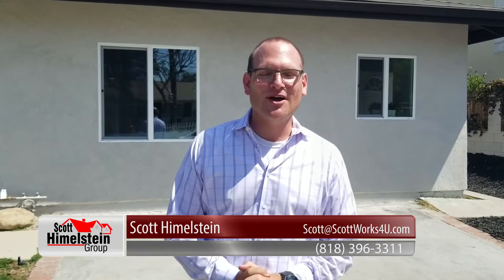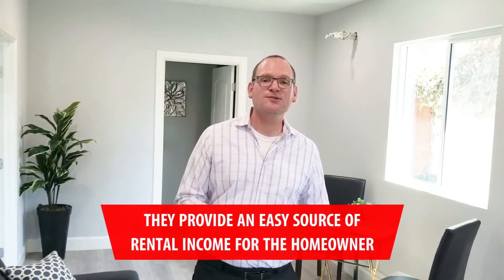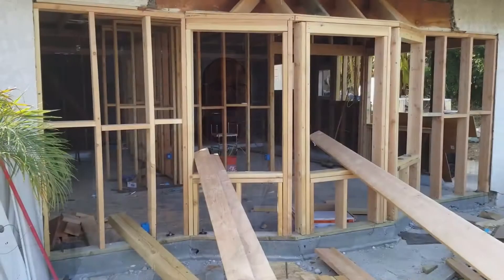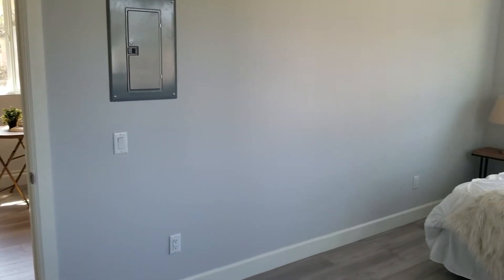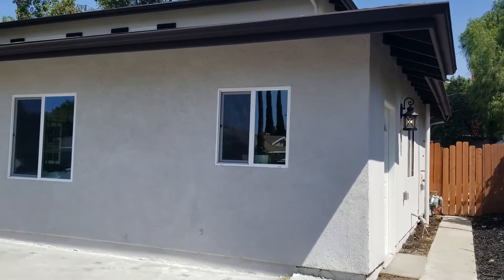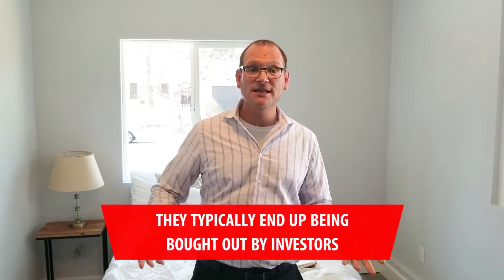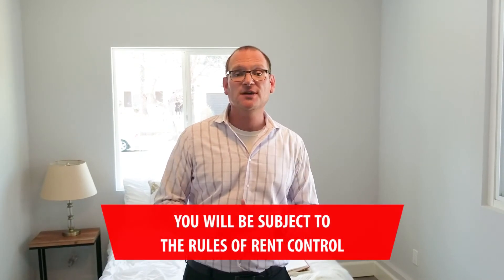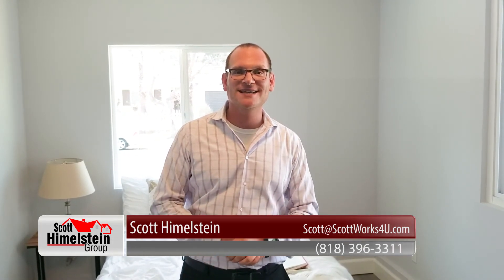Porter Ranch Real Estate: What You need to Know if You’re Thinking of Adding an ADU to Your Property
We always talk about how limited inventory is in our marketplace, but today I want to share about a solution to this problem: the accessory dwelling unit (ADU). The great thing about ADUs is they provide both an easy source of rental income for homeowners who build them and a cheap rental option for renters. More importantly, they relieve the city from having to build new apartment buildings. However, there are certain considerations you need to make if you’re thinking of building an ADU on your property.

About Me:
Scott Himelstein is consistently one of the top producers nationally at Keller Williams and is #1 in production in the North Valley. Scott graduated from the University of San Francisco in 1999 and as a Certified Probate Real Estate Expert, he has both the experience and the knowledge (se habla espanol y se sala portugues) to be the best. Whether you are buying or selling a home in the San Fernando, Santa Clarita, Simi or Conejo Valleys, Scott is the best option for you.

By doing business with one of the San Fernando Valley's top selling real estate groups, you will benefit from the knowledge and skills of an experienced and dedicated team of professionals working for you. Utilizing the latest technologies, market research, and business strategies, he will work to surpass your expectations. More importantly, you will be listened to and assisted with solutions that are tailored to your real estate needs.

Scott Himelstein
Scott Himelstein Group
Park Regency Realty
10146 Balboa Blvd